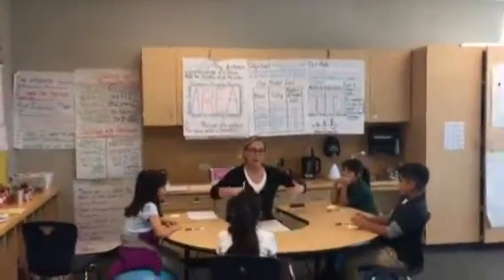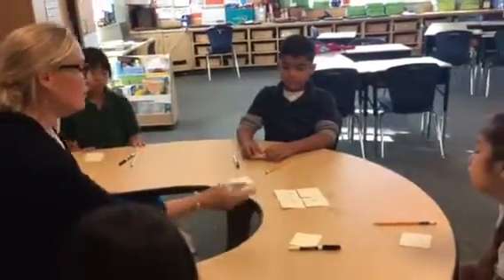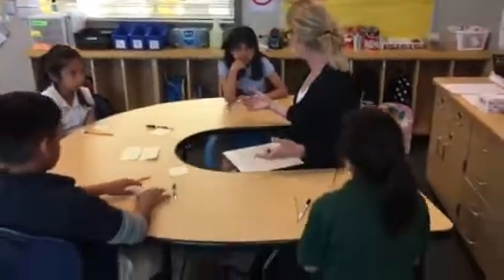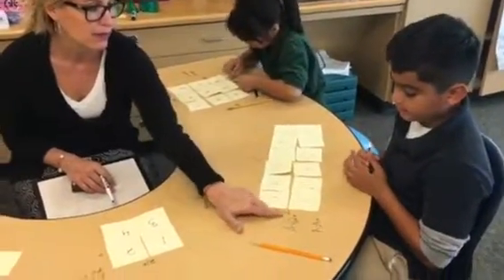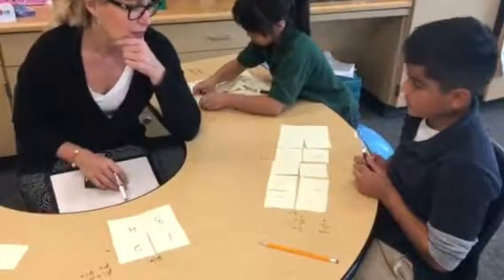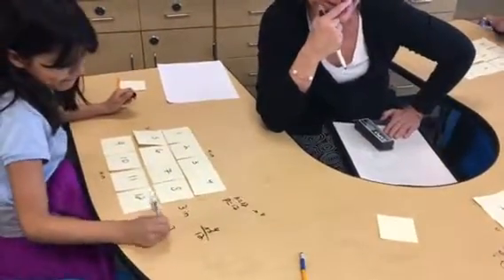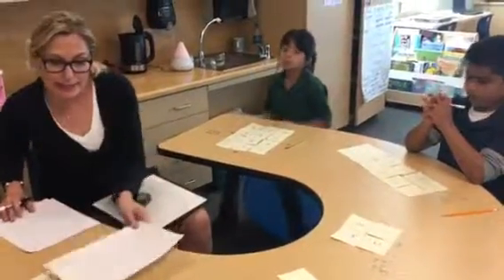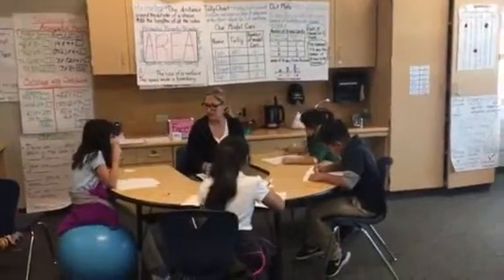Small group video Area